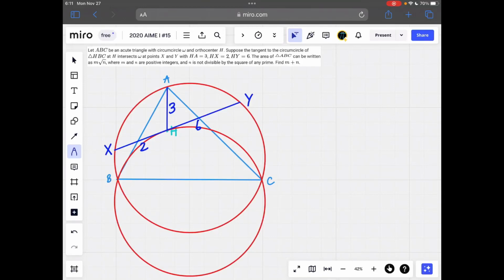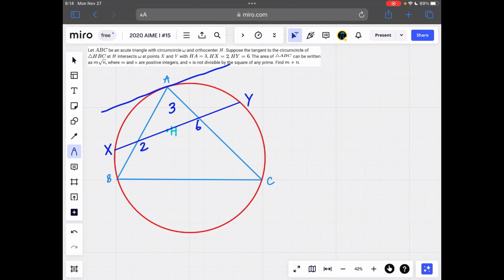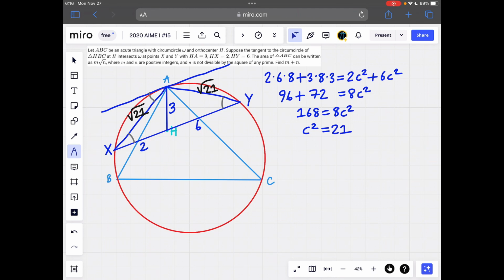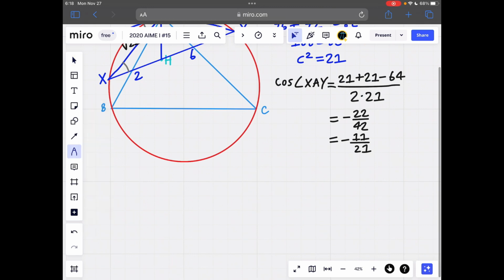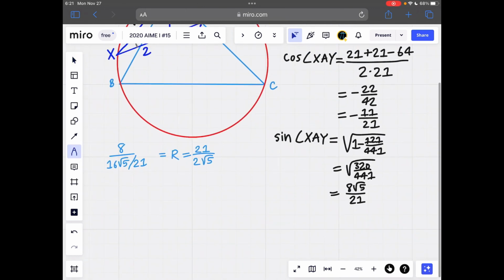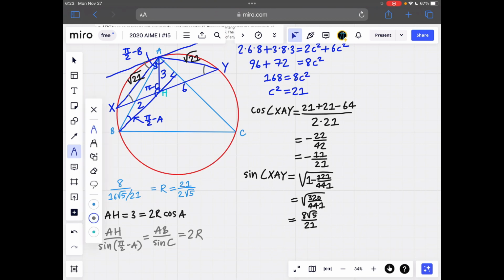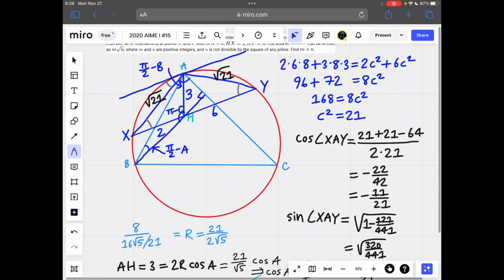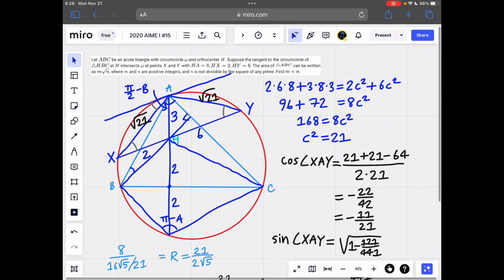2020 AIME I Problem 15 (Solution Two)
I found a new solution to this problem myself after I uploaded the YouTube video yesterday discussing how I initially solved this geometry problem, and I just decided my new solution was too nice not to upload a second video. Although the solution yesterday was based more on power of a point and symmetry, this one’s more trig based.